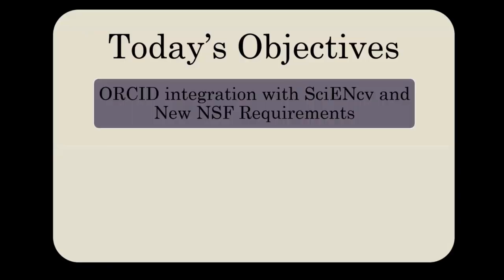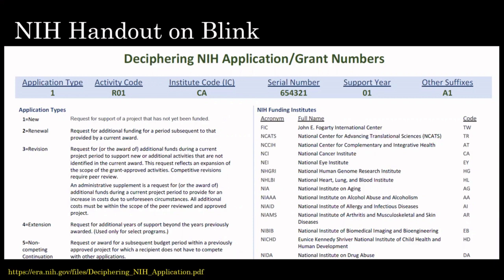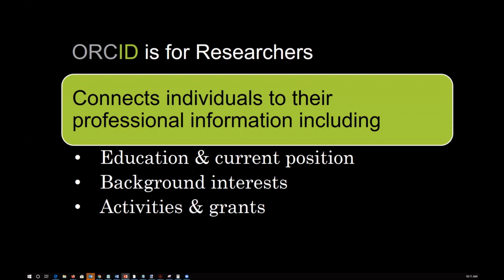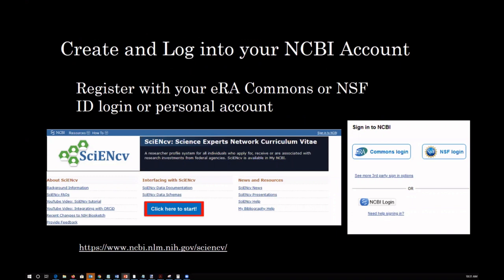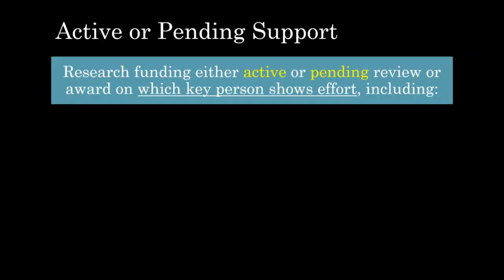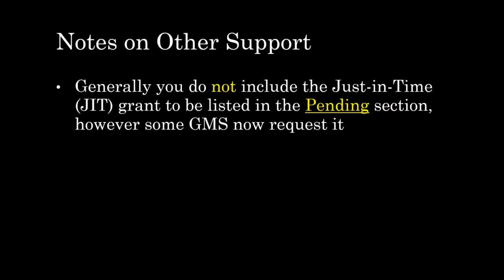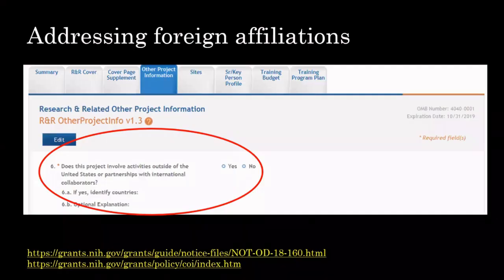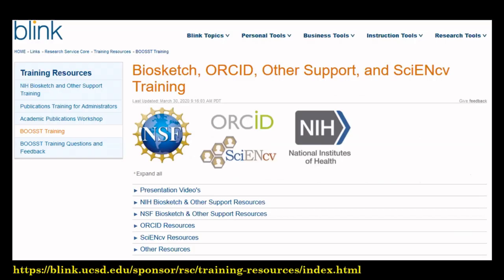BOOSST Presentation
BOOSST Presentation - Biosketch, ORCID, Other Support, and ScieENcv Training